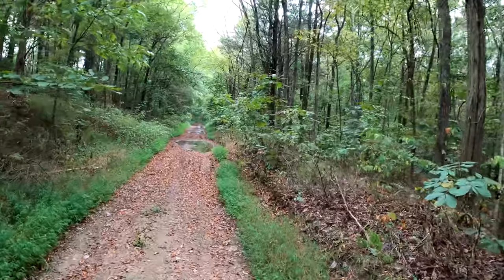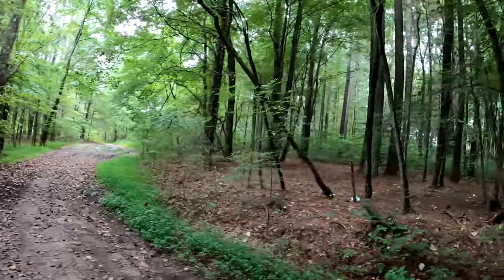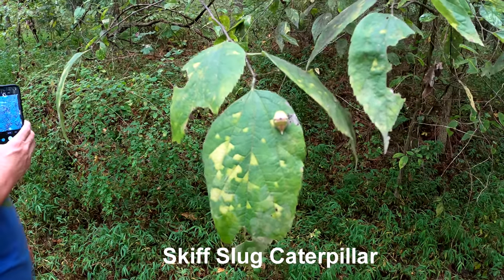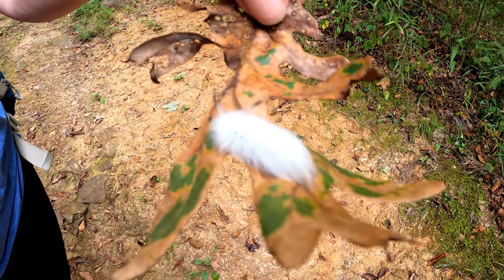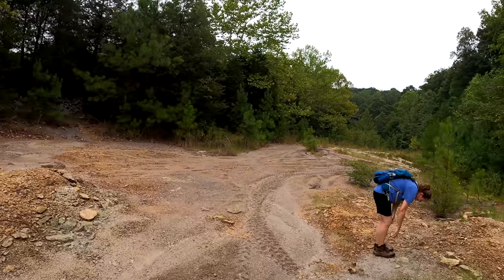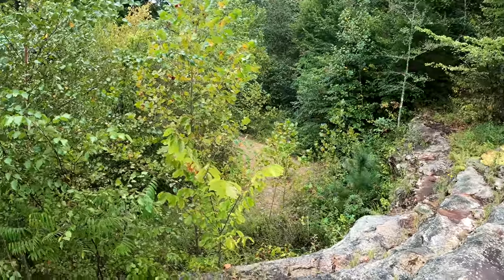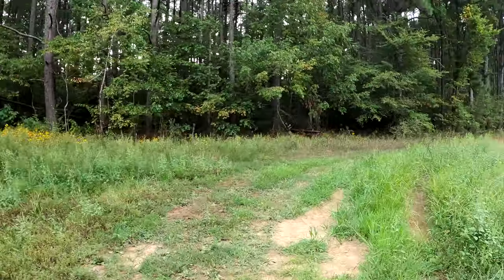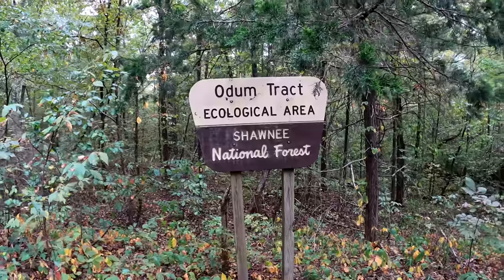Bug Watching on the River to River Trail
Bug watching and hiking along the Bowman Bottoms Road to Tunnel Hill State Trail segment of the River to River Trail in the Shawnee National Forest. For trail information and more, visit the River to River Trail Society

Metropolis, Illinois 62960

and become a premium member for a no-risk low monthly fee

-Elizabeth W.
-Grant T.
-Erik B.
-Amanda R.
-Monica T.
-Sherry L.
-Jenn B.
-Mike Z.
-Elizabeth S.
-Mark P.

WARNING: The area filmed in this video contains dangerous conditions and features. Always put safety before all else. Watch your step, don't handle wildlife and be mindful when conditions are wet and slick. People have died around this area because they didn't put safety first.

All footage is copyright Hiking with Shawn. Hiking with Shawn is a nationally registered trademark of Hiking with Shawn, LLC. Footage may not be repurposed without official permission beforehand. All videos filmed on public land (both state and federal) are NOT monetized per the required permit regulations for commercial use. Monetized videos are filmed on private property where permission has been granted.